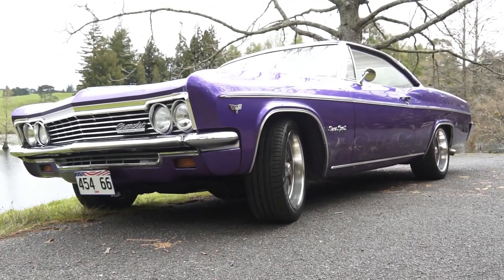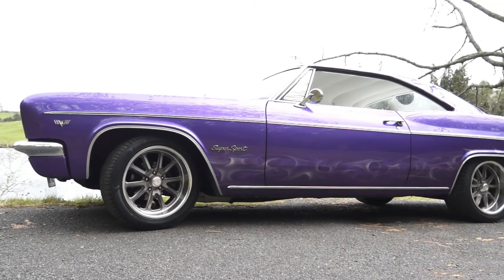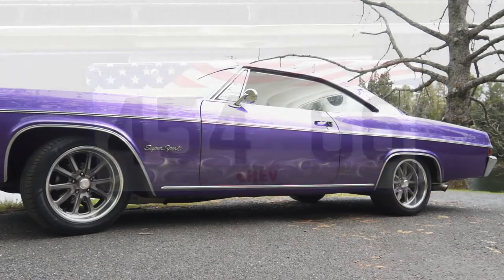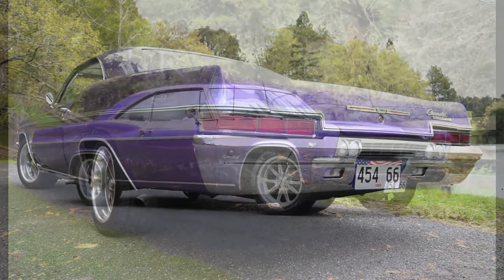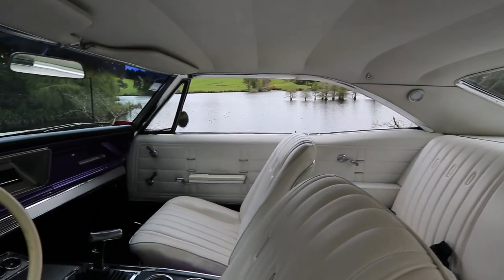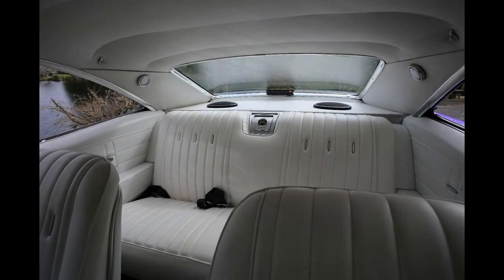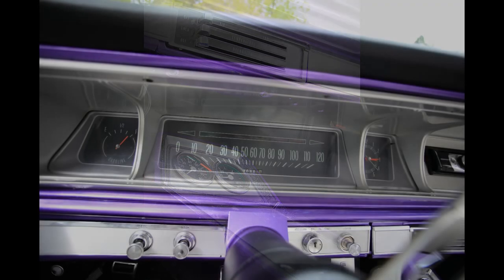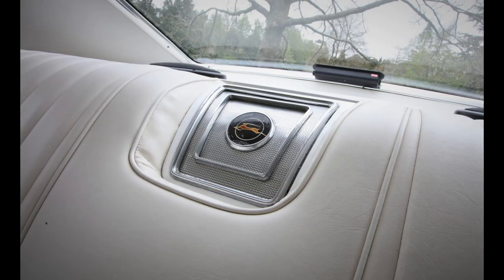Beautiful 1966 Impala Super sport of Denise Chapman's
Check this awesome street machine out.
Ghost flames, big block Chevy and a beautiful 1966 Impala Super Sport.
This really is a stunning Street machine that gets its wheels driven off.